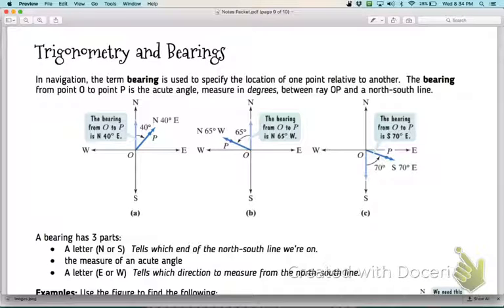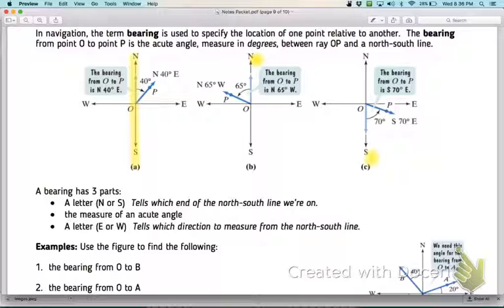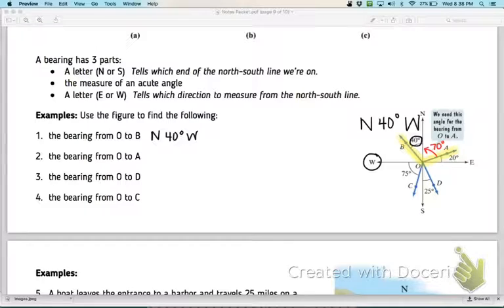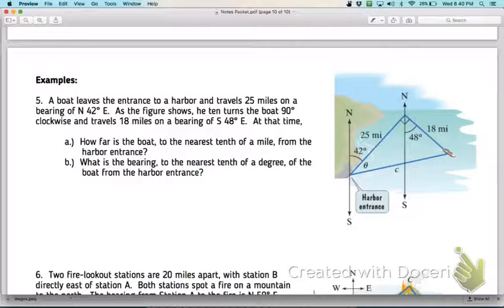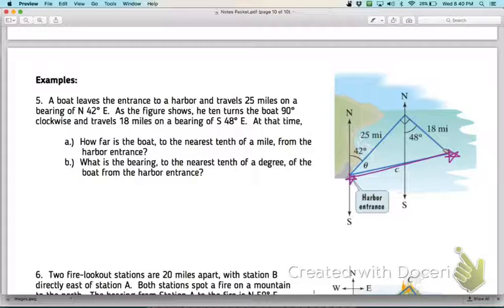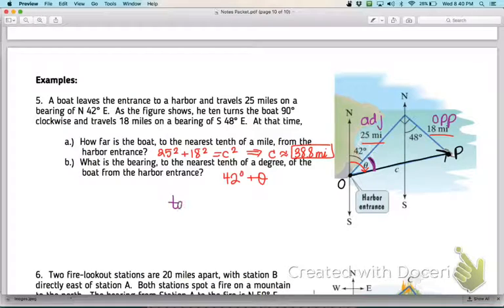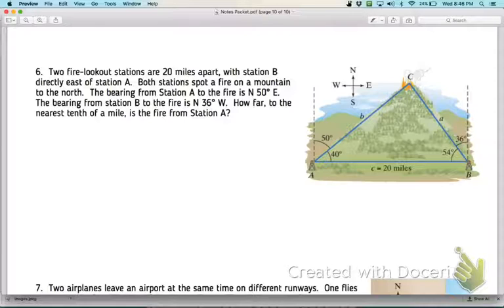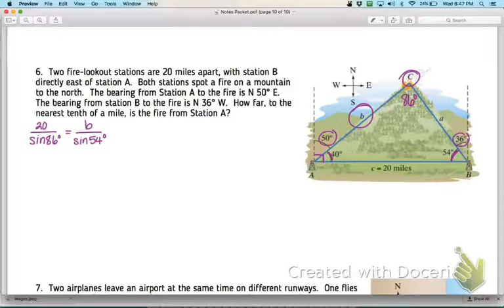Trigonometry and Bearings